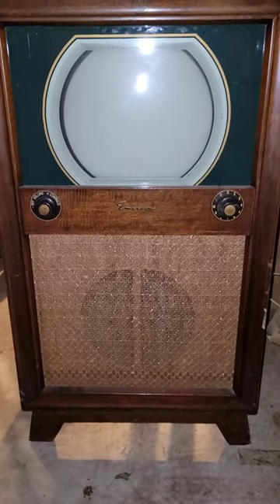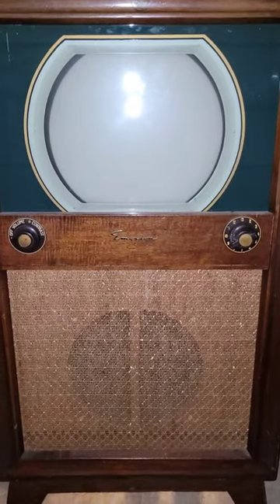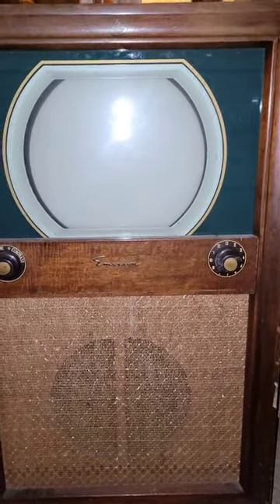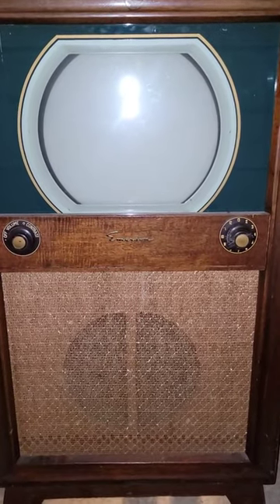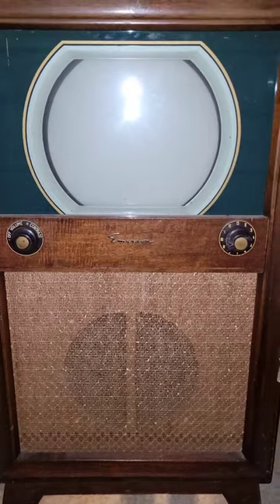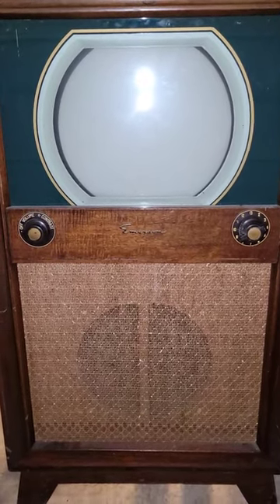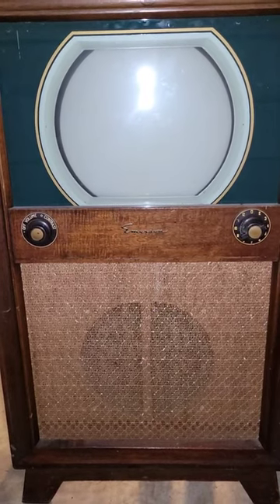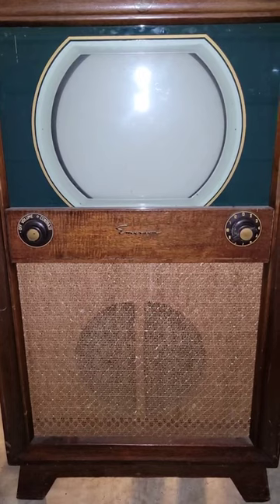1940s 1950s Emerson TV Console!!